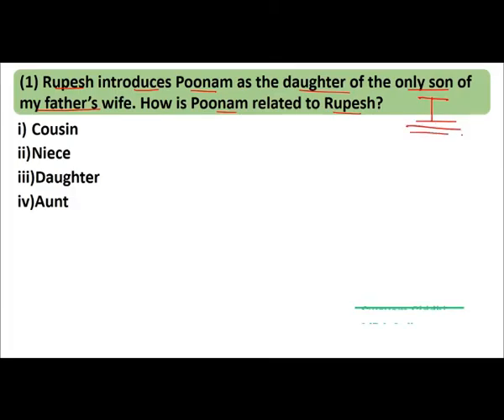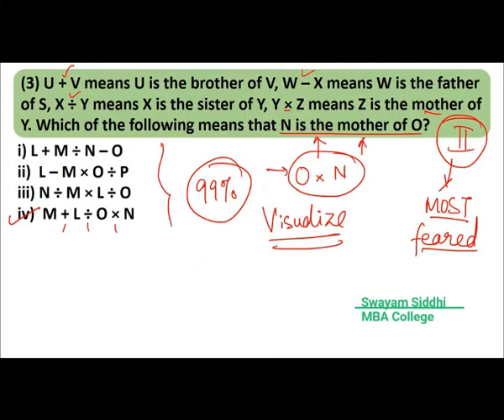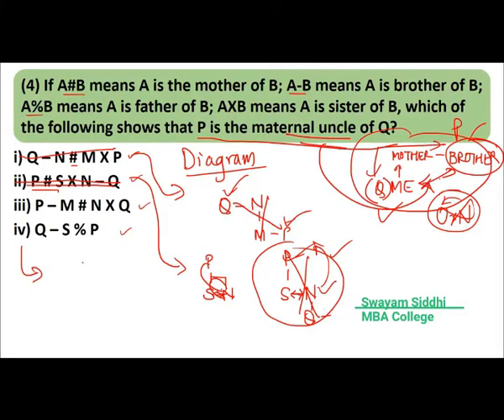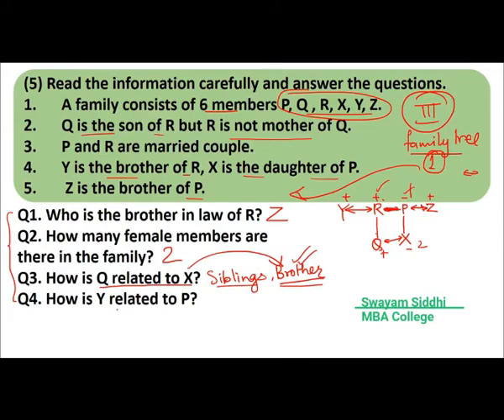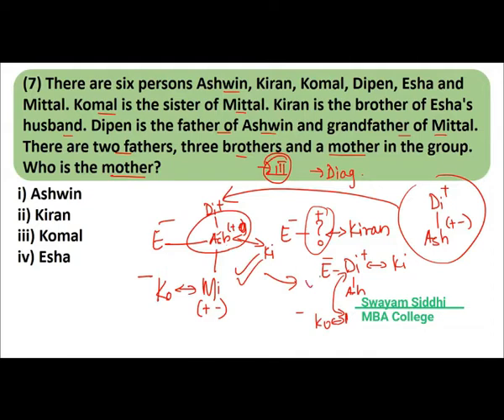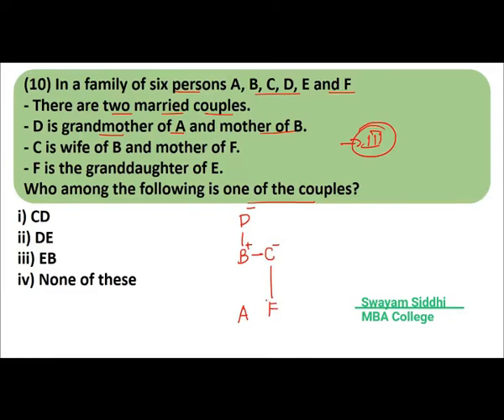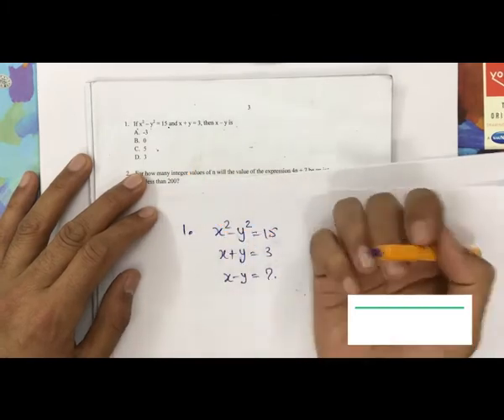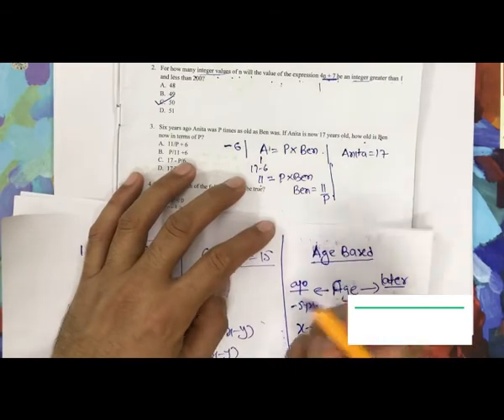Swayam Siddhi College Of Management Study Material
about CET MAT EXAM For MBA MMS Exam.